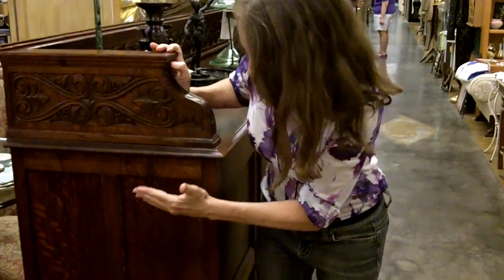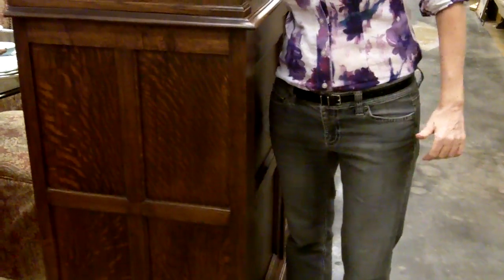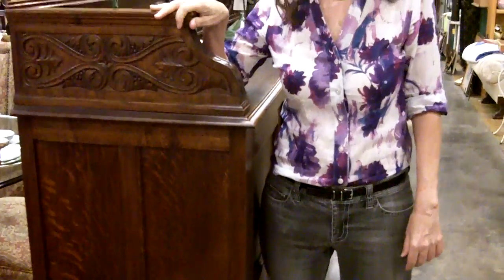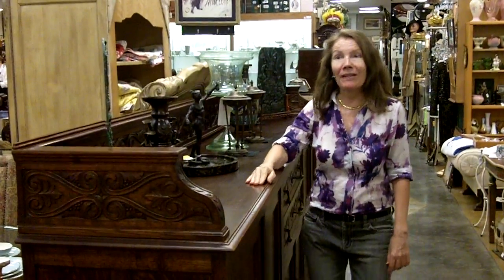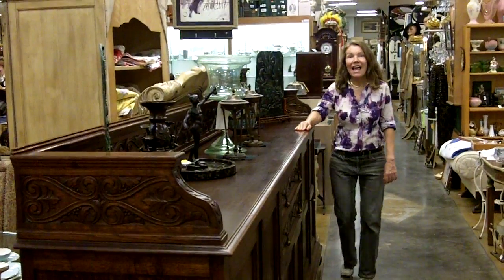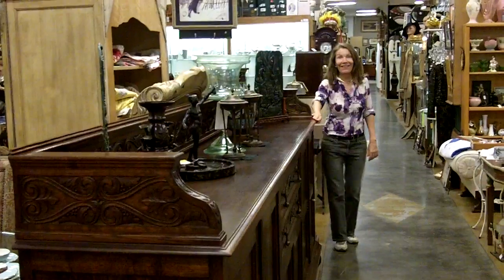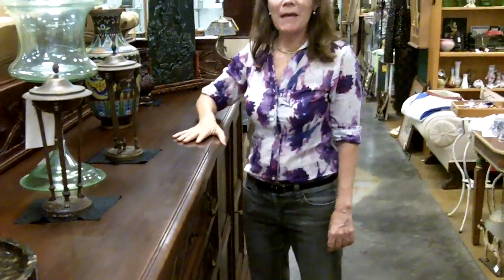Antique furniture, Antique oak sideboard buffet bar form our antiques mall.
Antique furniture
Turn of the century
Tiger oak
Sideboard Buffet or Bar
Extra long 10 1/2 feet long!
Simplicitic lines on box feet
Great details in back splash board hand carved scrolling vines repeat them selves through out
Front 3 drawers and huge doors
We also buy antique furniture and we are Florida estate buyers.